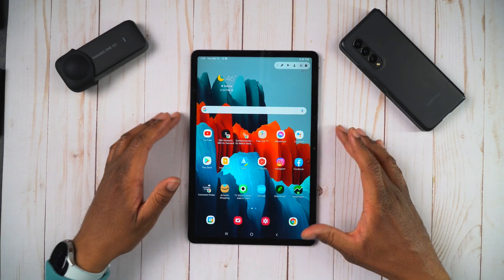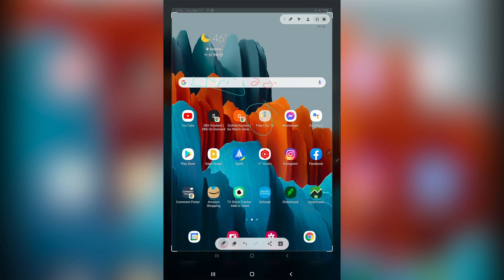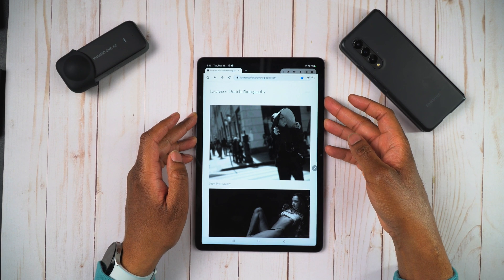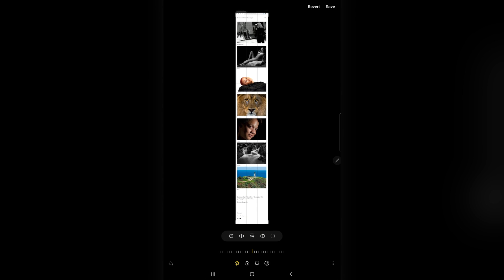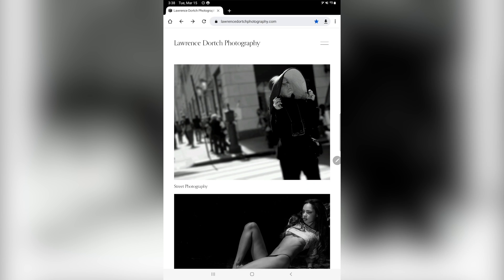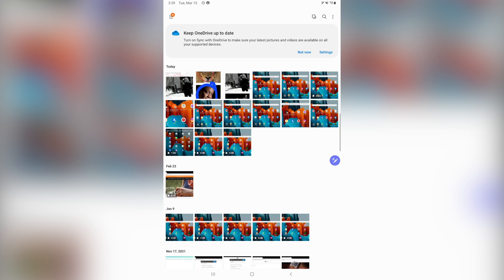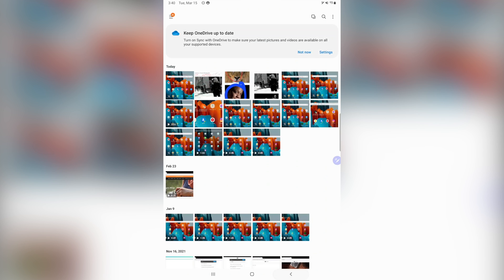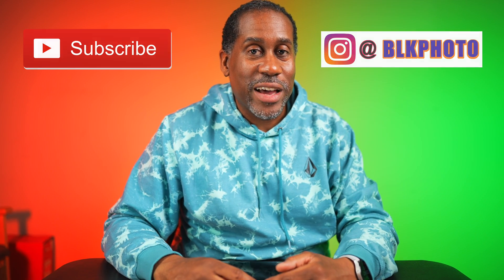Three Ways To Take Screenshots and Scrolling Screenshots On Your Android Tablet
There are new Android tablets out and if you are getting your first tablet or switching from an iPad knowing some of the basics like taking a screenshot can be helpful. As with most things on Android there is more than one way to do almost everything including take screenshots. In this video I show you three simple and effective ways to take screenshots and how to edit and save them.